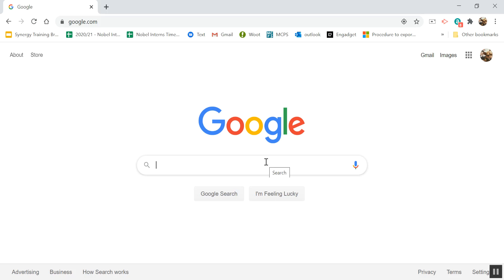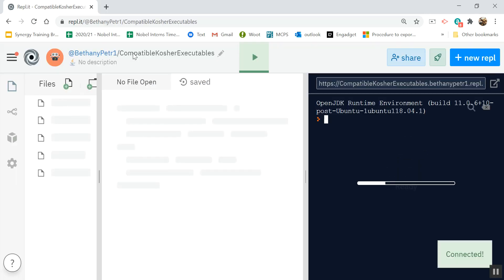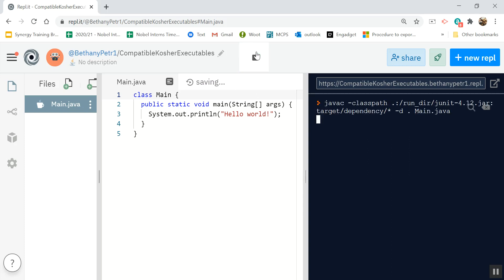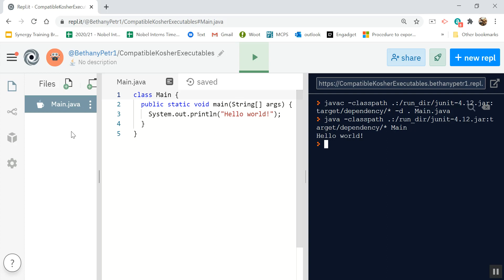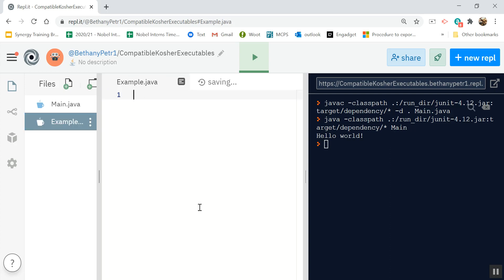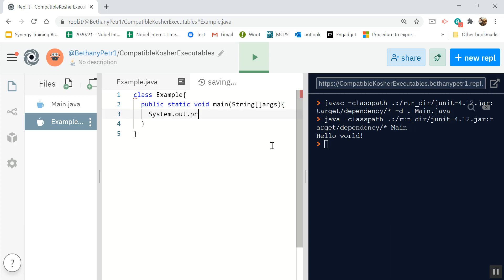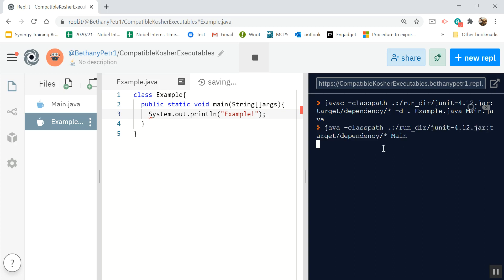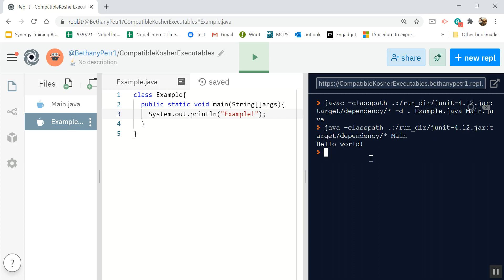How to Setup and Run from a Replit Java Workspace